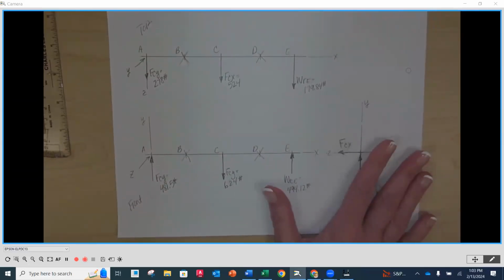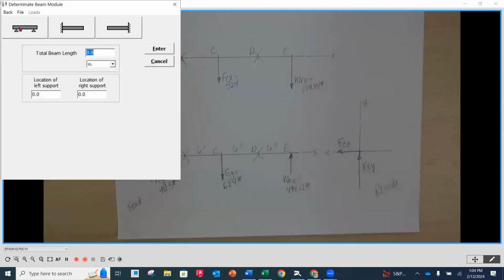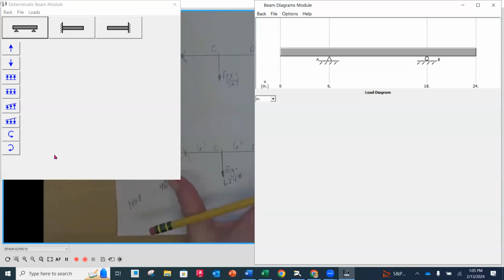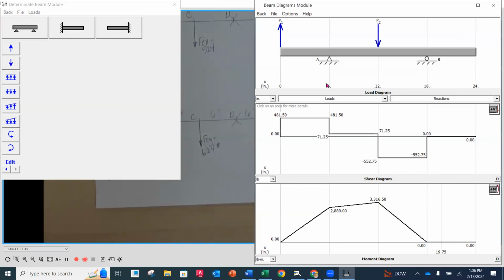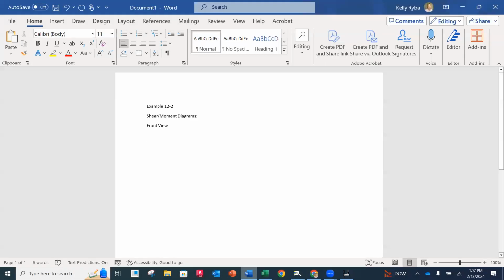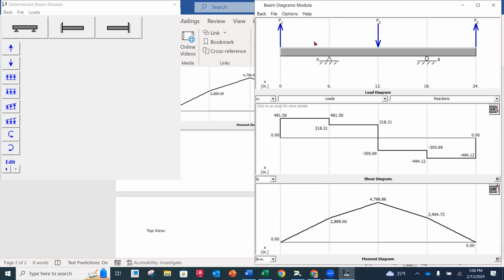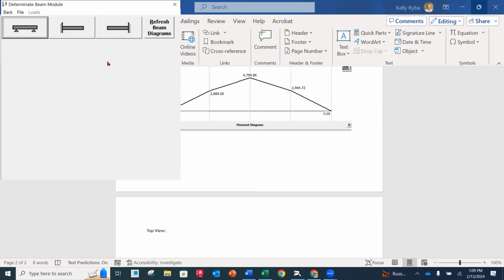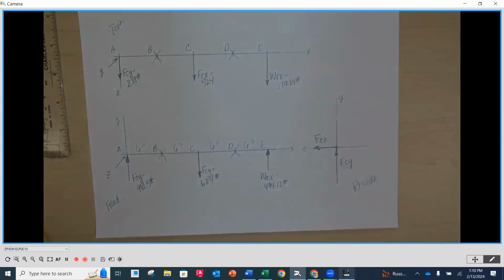WCTC Mach El Mod6 12 2 MDSolids